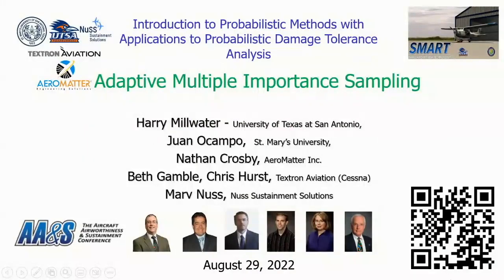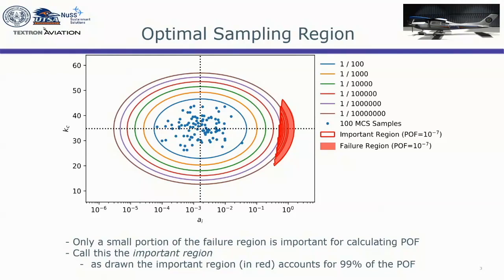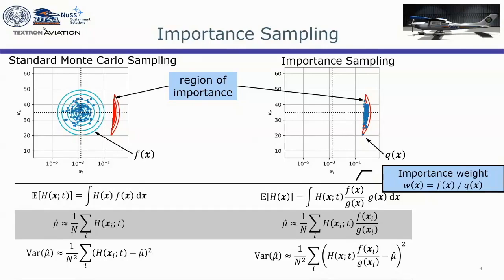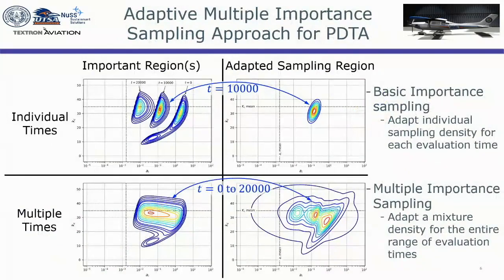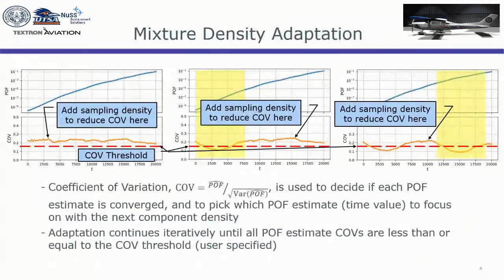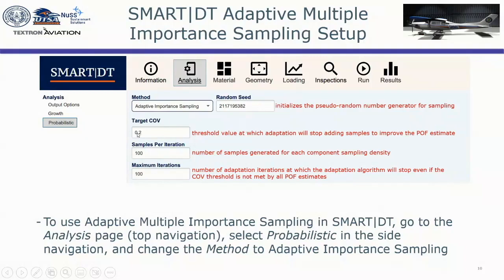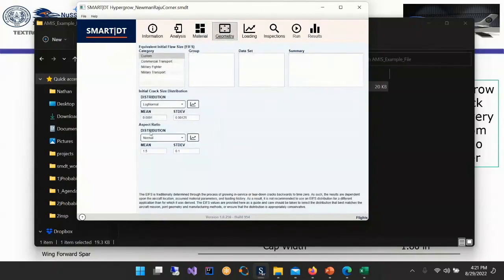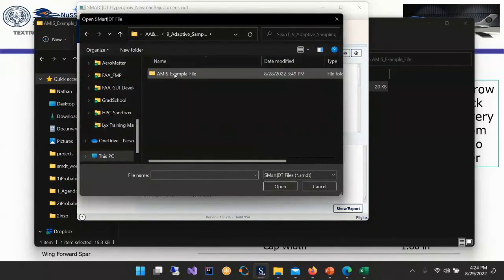9. Adaptive Multiple Importance Sampling (AMIS)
Introduction to the AMIS method for probability calculation.